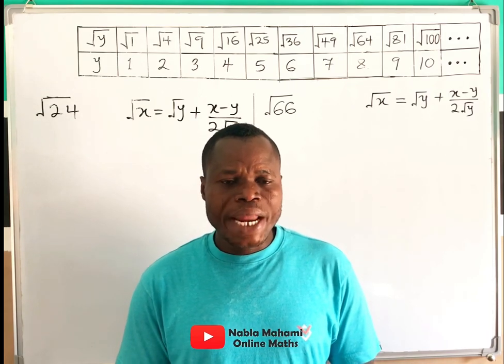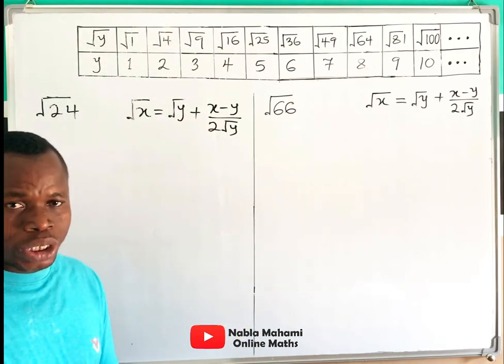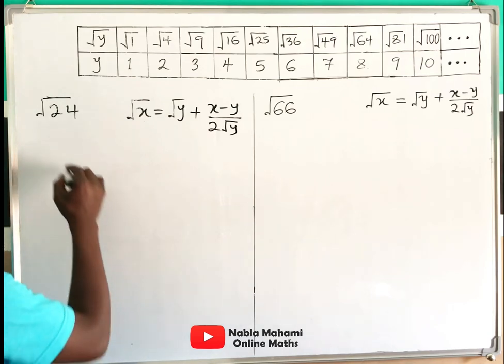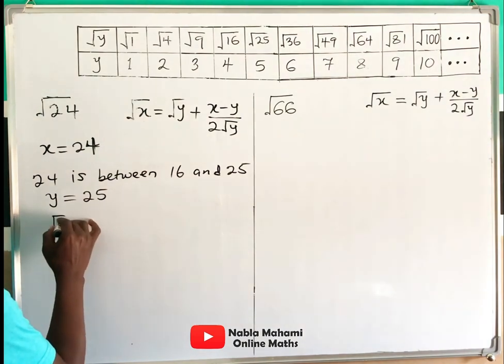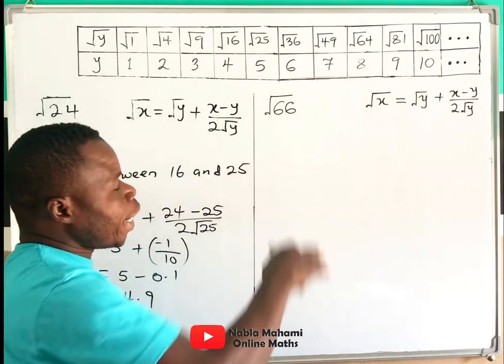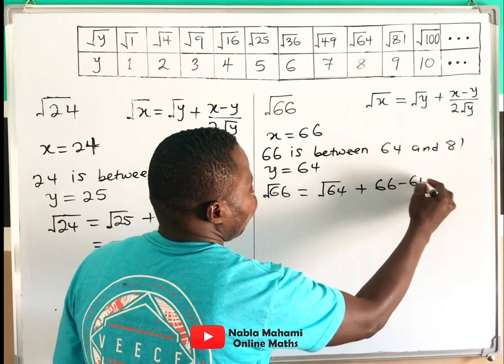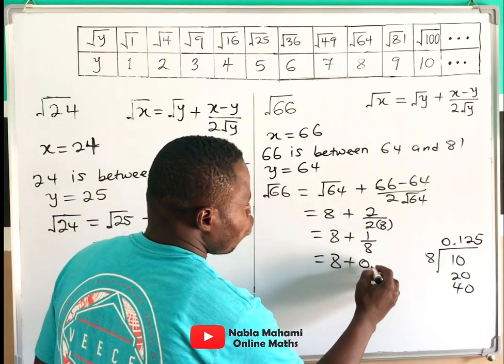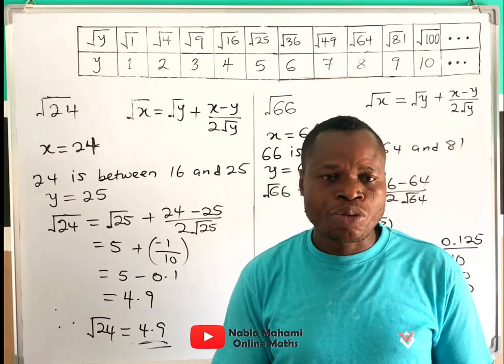Finding The Square Root Of An Imperfect Square Number || By Prof Nabla